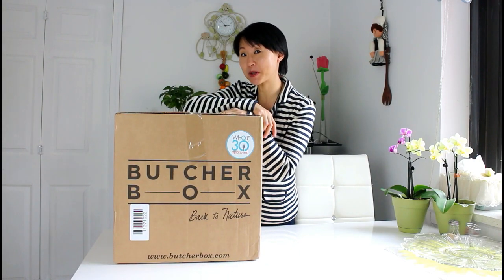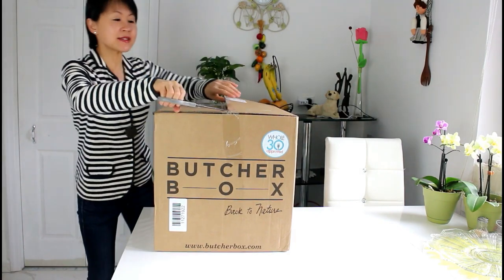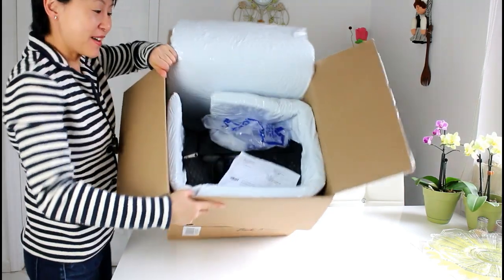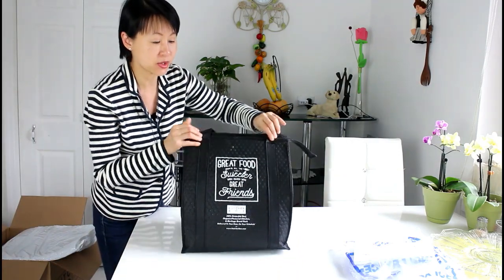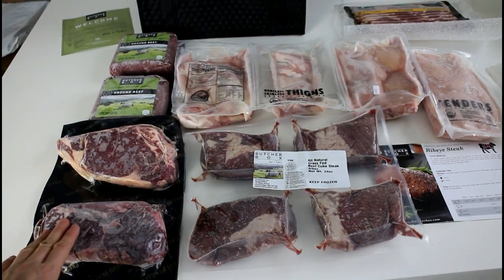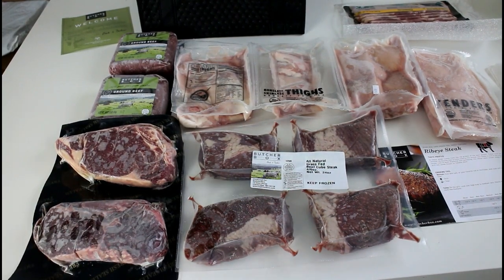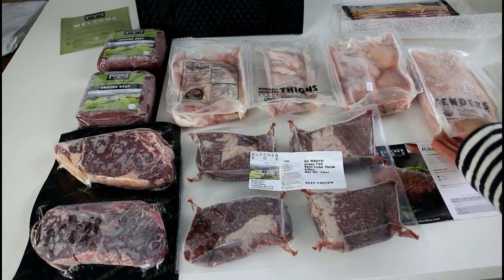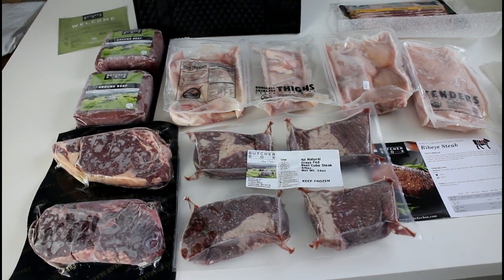The "Eat Right Chef" Food Shopping Series: Butcher Box